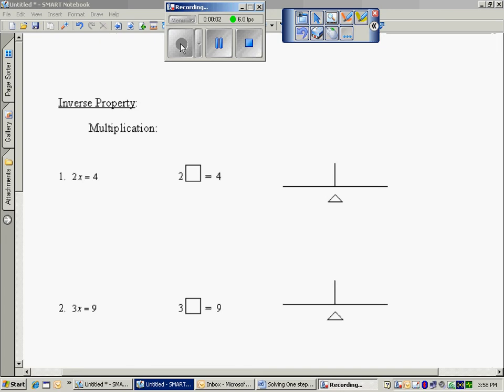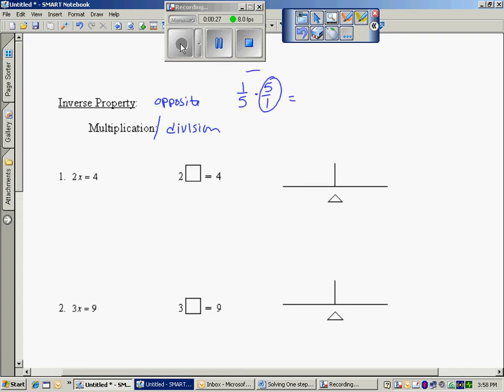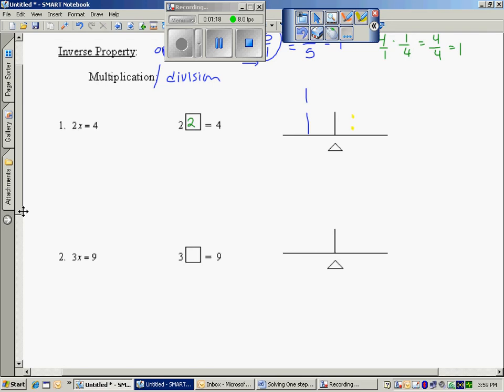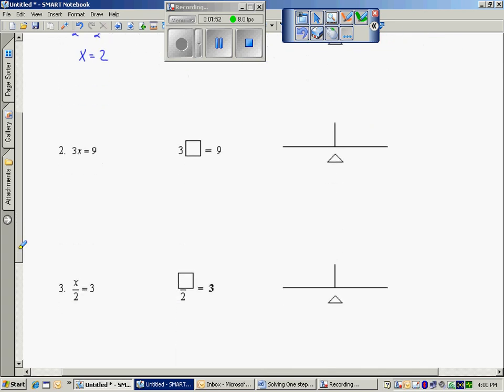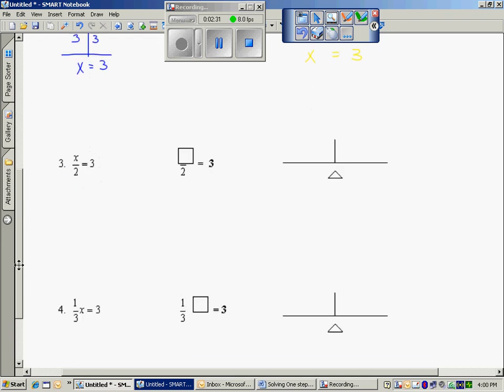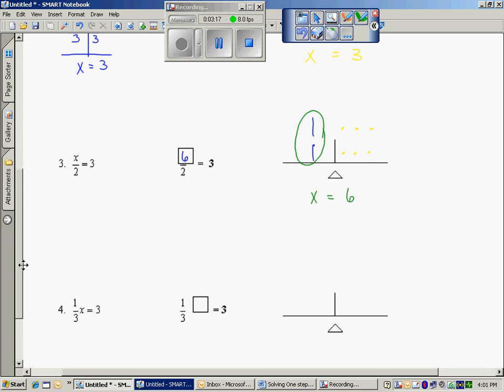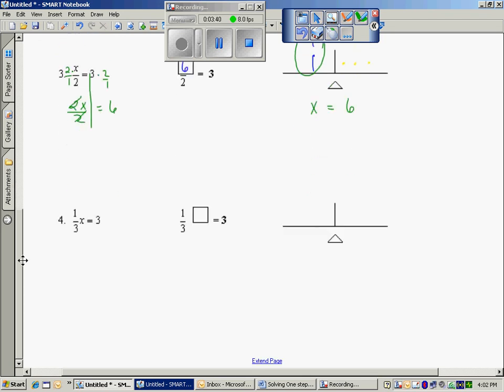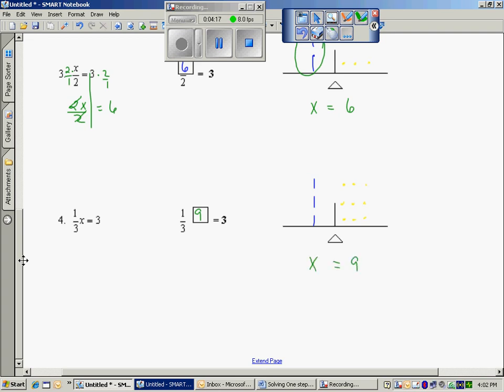one step mult